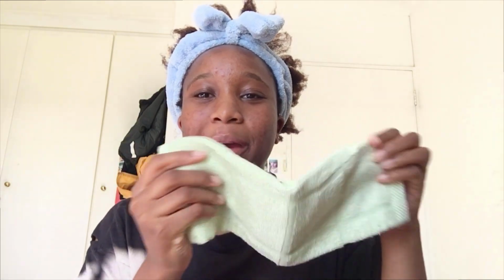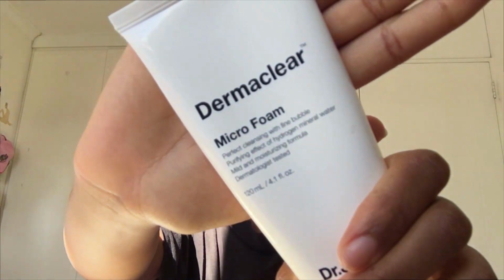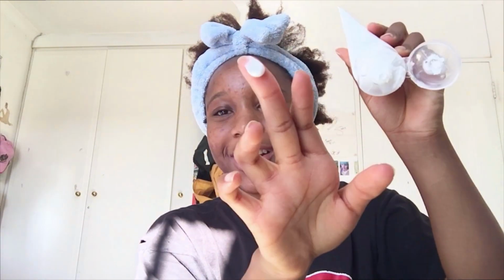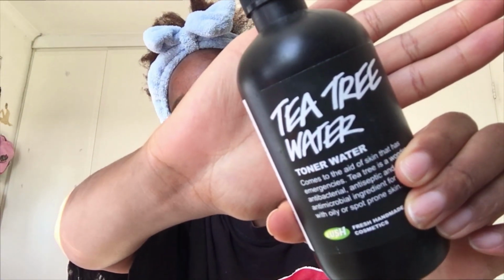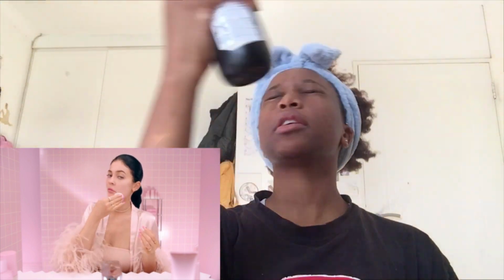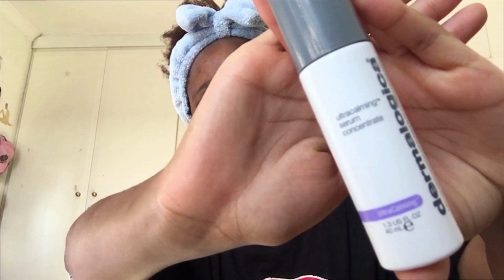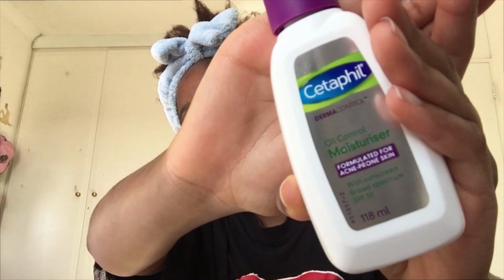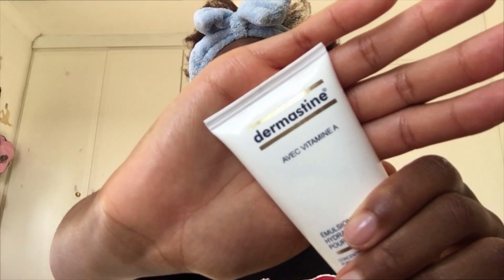I TRIED KYLIE JENNER'S SKINCARE ROUTINE AND THIS IS WHAT HAPPENED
Hey guys so today I tried doing Kylie Jenner's skincare routine and failed miserably. I was inspired by the YouTuber Chizi Duru as she came up with the idea first.

Unfortunately, I didn't have money in the budget to buy the Kylie Skincare Kit but I just used products that are similar to hers.